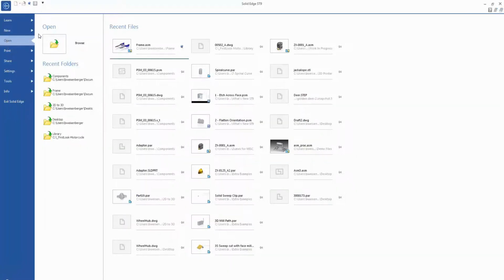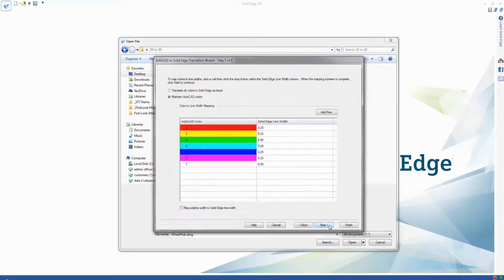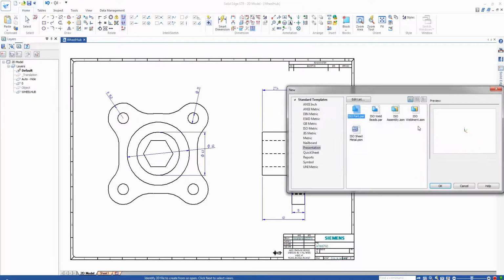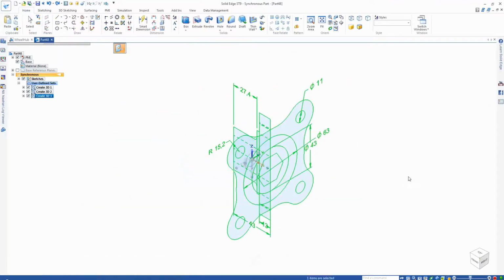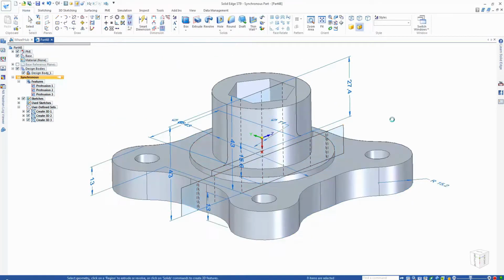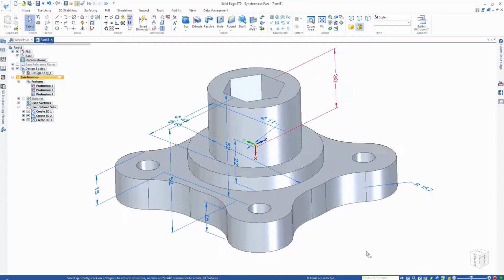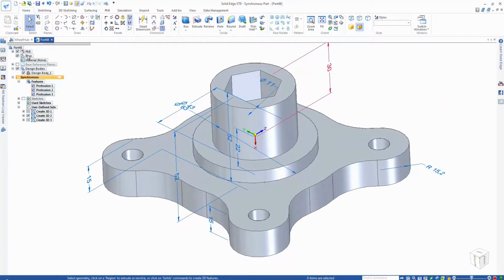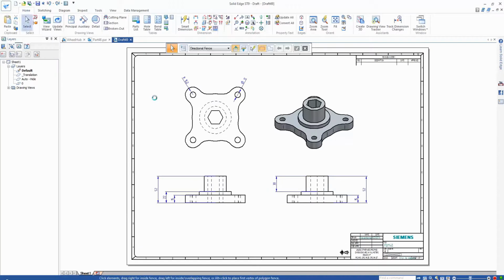How to Use 2D Data in a 3D Solid Edge Environment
In this Snackbyte video, PROLIM Application Engineer, Ben Weisenberger, demonstrates how you can bring 2D data into a 3D Solid Edge environment, and then take it back to a 2D environment.